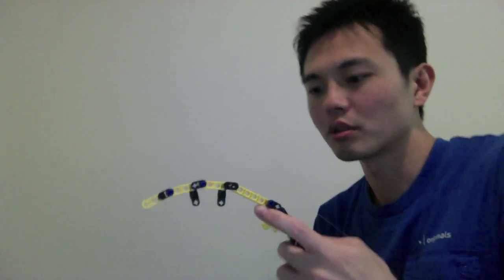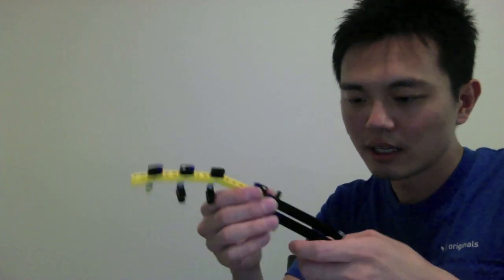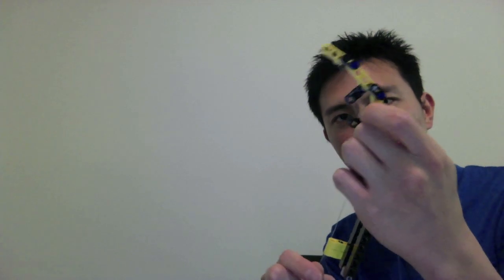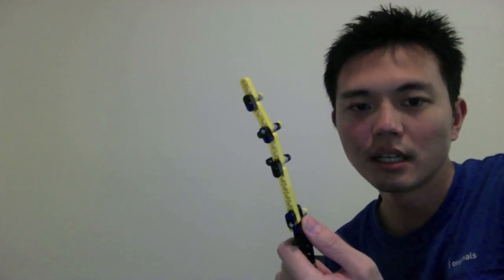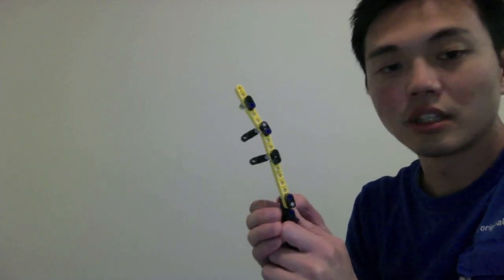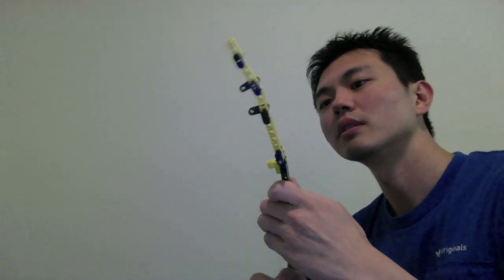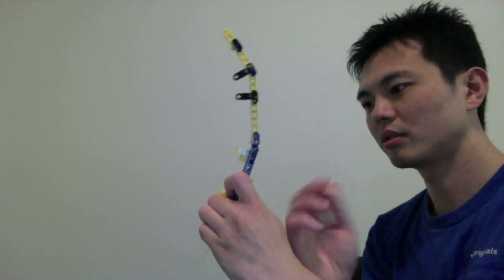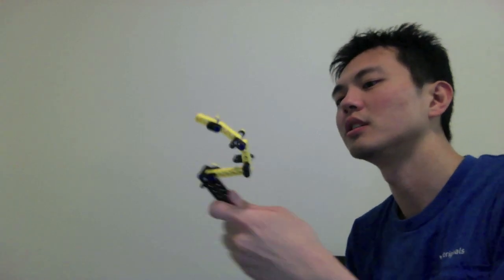Tenodesis Grip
Here's my LEGO model explanation of tenodesis grip (tenodesis grasp) used by tetraplegia spinal cord patients.